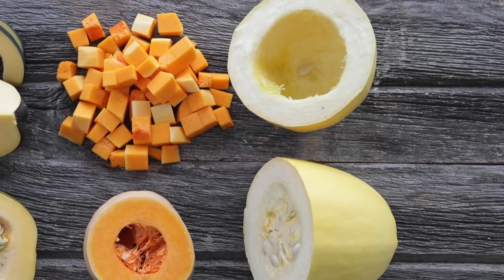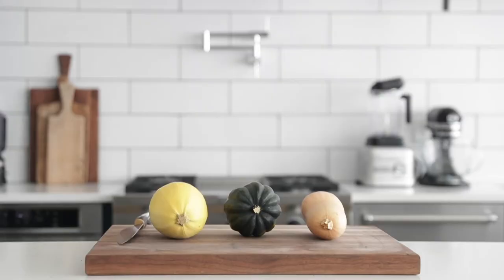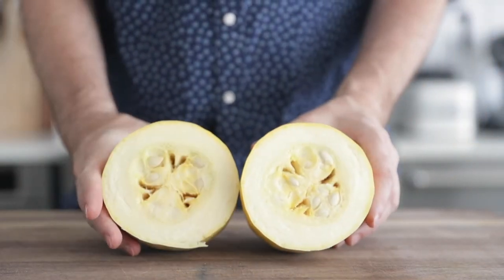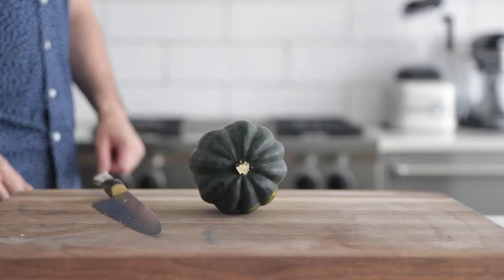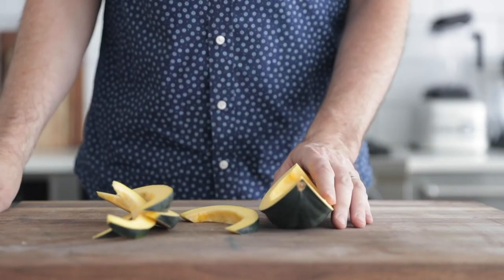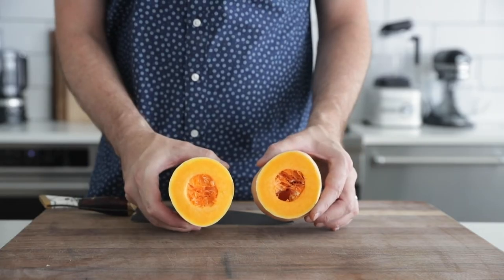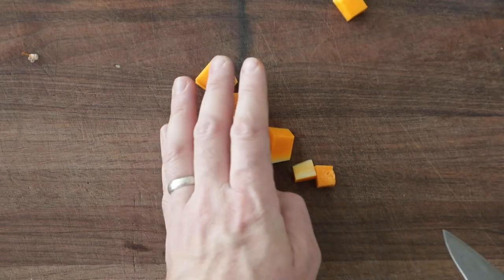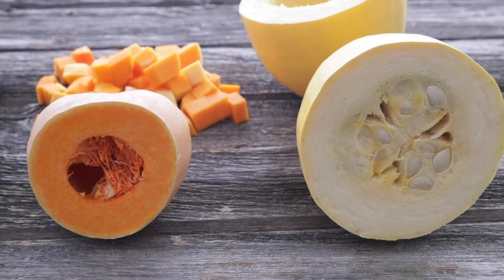How to Cut Hard Squash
Cutting hard squash can be both challenging and intimidating, but with Chef Billy Parisi’s basic techniques, you will be slicing and dicing like a pro all fall and winter long!